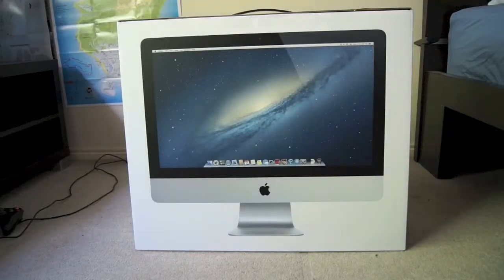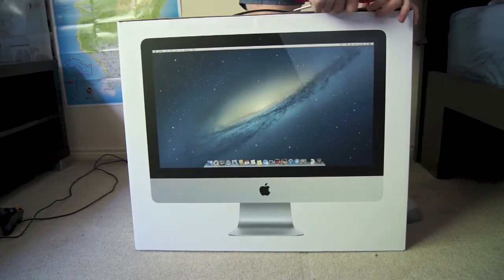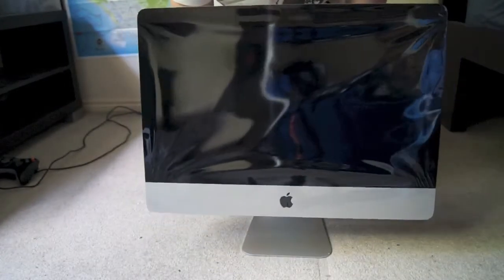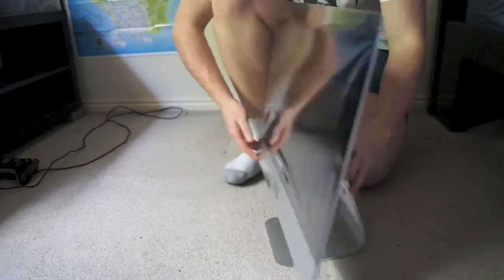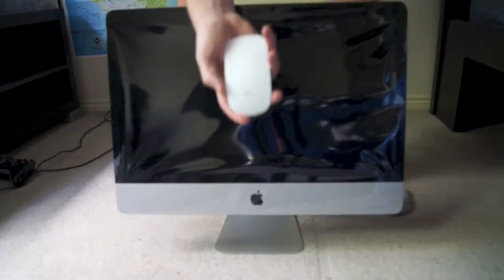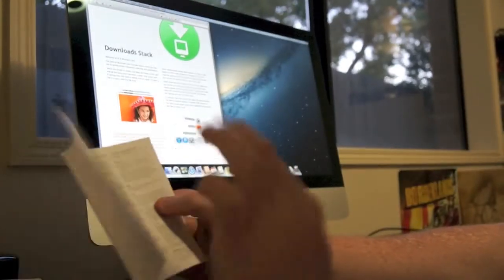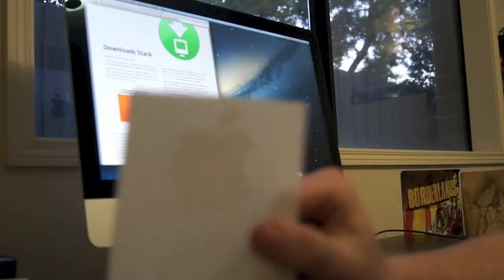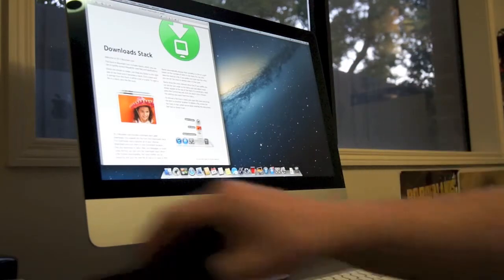iMac 21.5'' Unboxing